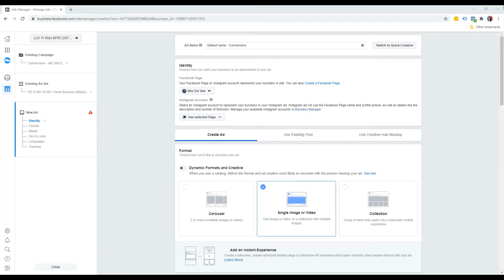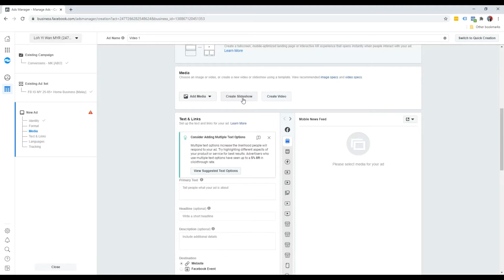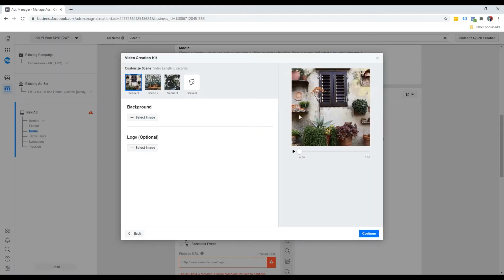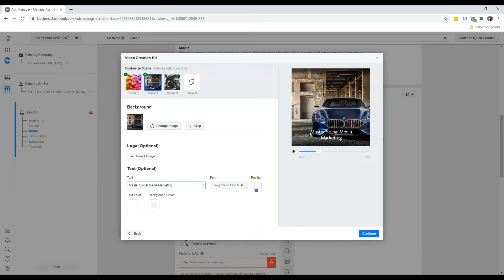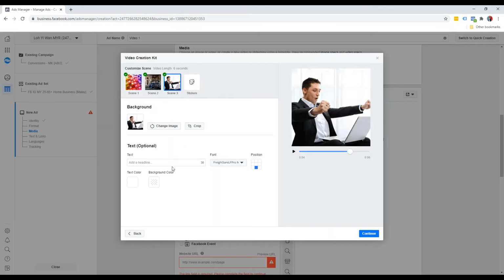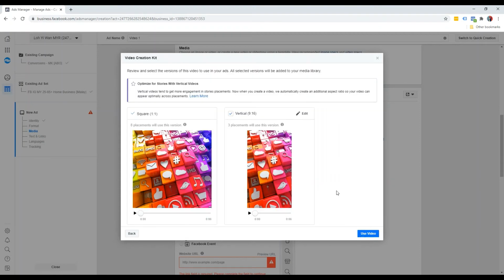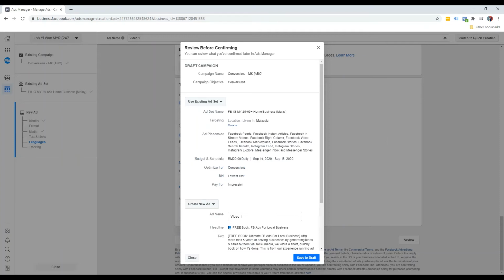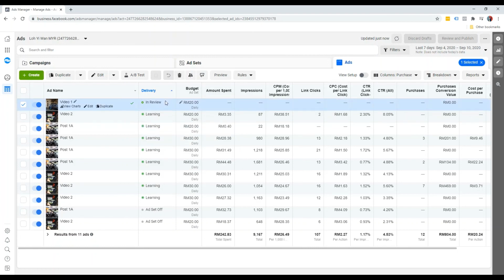Using Built-In Video Maker In Facebook Ads Manager | part 15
Hello Everyone, 😉👌

In this video, we will talk about Using Built-In Video Maker In Facebook Ads Manager

Ecommerce marketers
Service provides
Seminar and event organizers
Property agents
And more...

Using Built-In Video Maker In Facebook Ads Manager

01 - How To Create An FB Business Account
02 - How To Create Ad Account
03 - How To Add Payment Method
04 - How To Edit Business Settings
05 - How To Add FB Page Or Create FB Page
06 - Ads Manager Column Setup [Lead Gen]
07 - Ads Manager Column Setup [Purchase E-Commerce]
08 - How To Create FB Pixel
09 - How To Add FB Pixel On WordPress
10 - How To Add Lead Event Code On Page
11 - Installing The FB Pixel Helper
12 - How To Write Your Ad Creatives
13 - How To Create Campaign Conversions For Lead Generation
14 - Understanding Campaign and Ad Objectives
15 - Using Built-In Video Maker In Ads Manager
16 - Simple Split Test Campaign